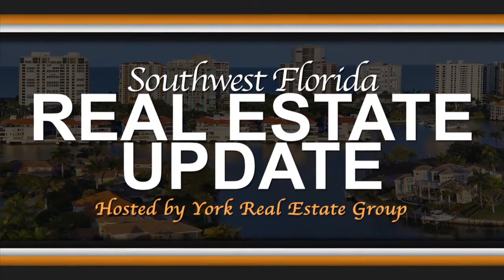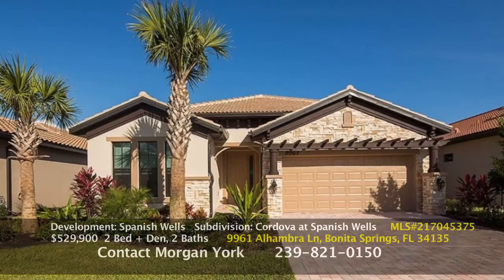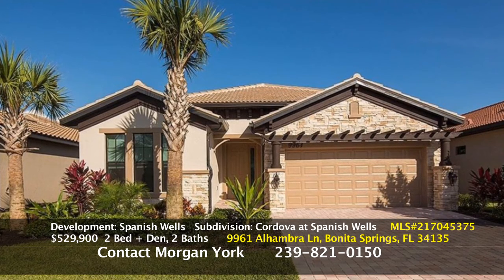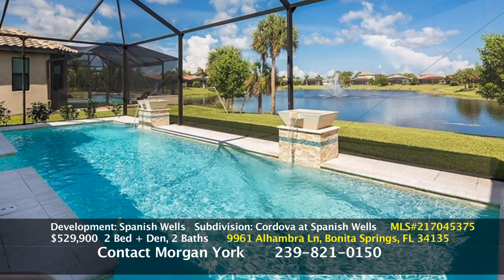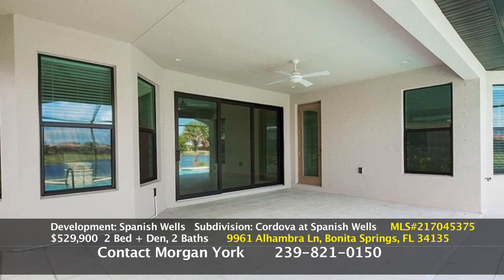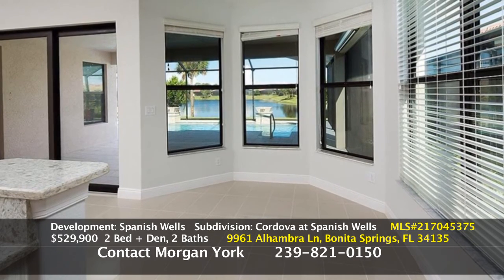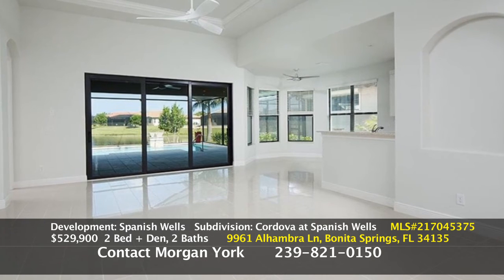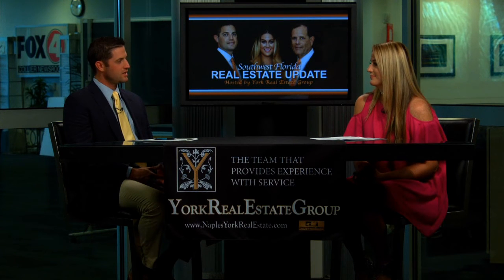New Single Family Listing At Cordova In Spanish Wells,Bonita Springs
York Real Estate Group Of Downing Frye Realty, Realtor Listing Of  Morgan E.York,LLC